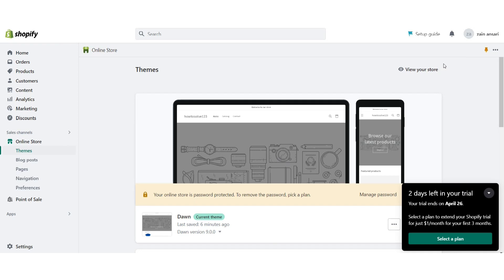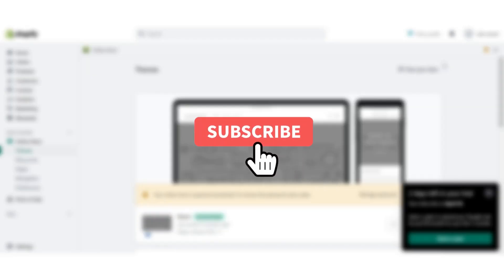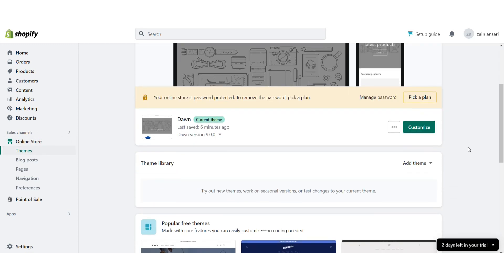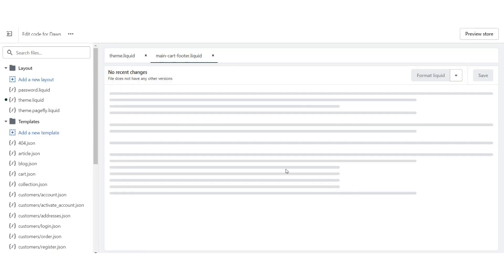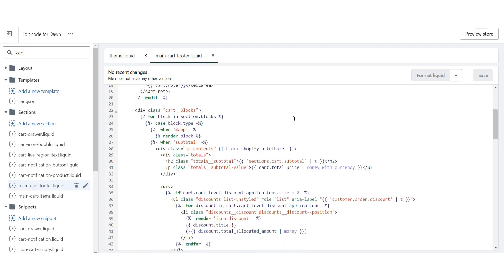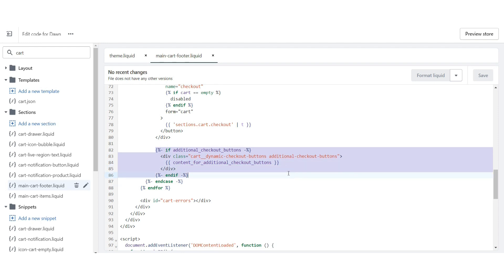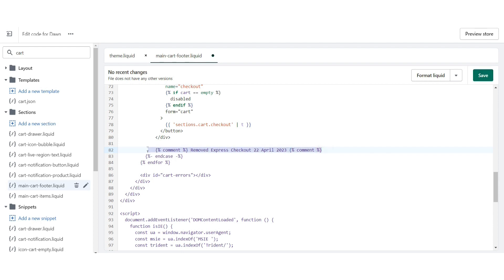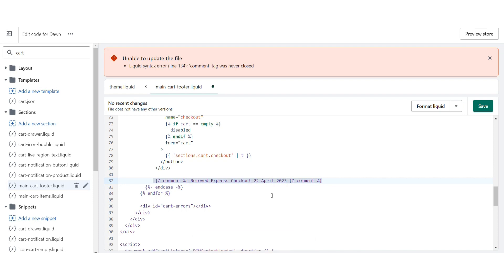How To Remove Express Checkout On Shopify (2023)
How To Remove Express Checkout On Shopify

In this video I'll show you how to remove the express checkout option on your Shopify store. The method is very simple and clearly described in the video. Follow all of the steps & customize your Shopify checkout settings.